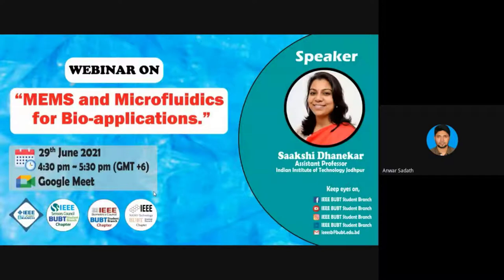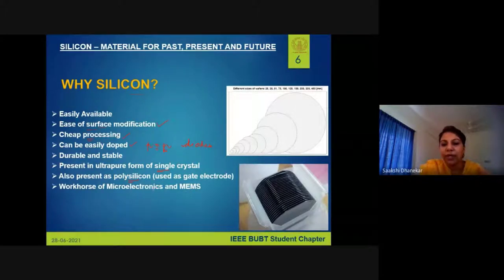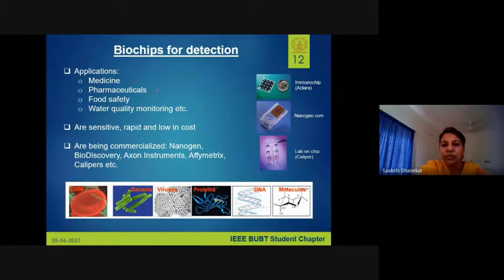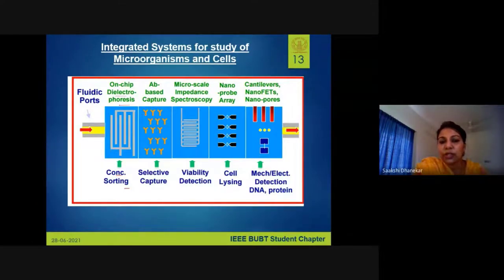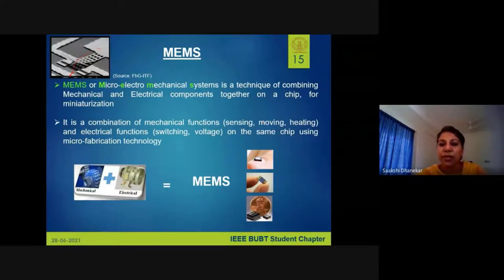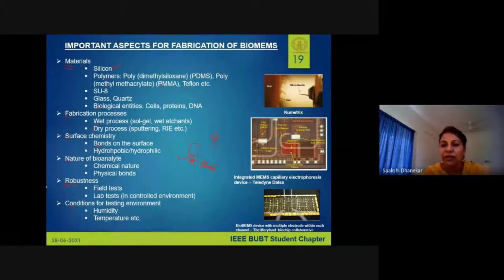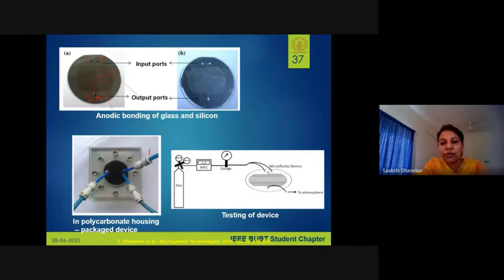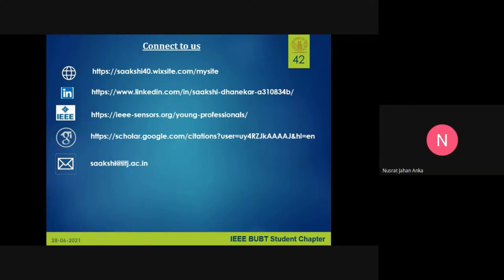Micro-electromechanical systems (MEMS) and Microfluidics for Bio-applications.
On 29th June 2021, IEEE BUBT Student Branch, IEEE Biometrics Council BUBT SB Chapter, IEEE Nanotechnology Council BUBT SB Chapter, and IEEE BUBT Sensors Council BUBT SB Chapter arranged an event about “MEMS and Microfluidics for Bio-applications”.
The speaker of the event, Saakshi Dhanekar is an Assistant Professor, Department of Electrical Engineering, IIT Jodhpur by profession. She is also chairing an IEEE Sensors chapter jointly with Delhi and Rajasthan. She has been awarded the IEEE Young Professional Hall of Fame Award in 2019 in Montreal.
The main reason for the webinar is to introduce the topic “MEMS and Microfluidics for Bio-applications”. It is a process technology used to create tiny integrated devices/systems that combine mechanical and electrical components which have the potential to revolutionize both industrial and consumer products by combining silicon-based microelectronics with micromachining technology. The speaker starts with the topic Micro-fabrication and what it is about. Then she talked about the uses and importance of silicon. She also described the “CZOCHRALSKI method”. Then she briefly explained Bio-sensors and Bio-chips for detection, Microorganisms, the importance of Bio-MEMS, Microfluidics, and many more. The noticeable achievement was that over 90 people gave feedback on the webinar. In total, 120 people joined the webinar and the number of female participants was 15. Through this virtual webinar, the participants got a chance to know about these topics briefly and why it is important for future aspects. And also get a chance to know about Microfluidics, which has been an active research field and an indispensable tool for quantitative analyses of chemicals and biological specimens for decades.

IEEE Nanotechnology Council BUBT SB Chapter
IEEE Sensors Council BUBT SB Chapter

[ IEEE ]